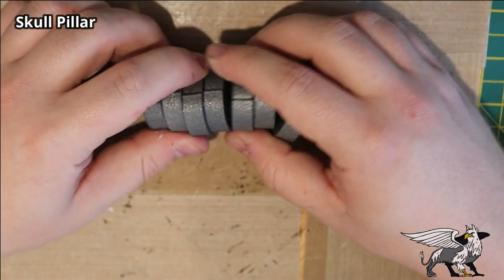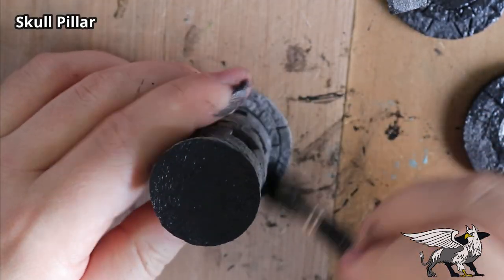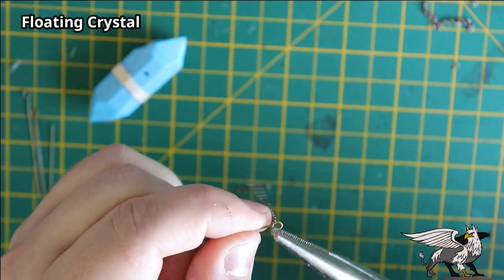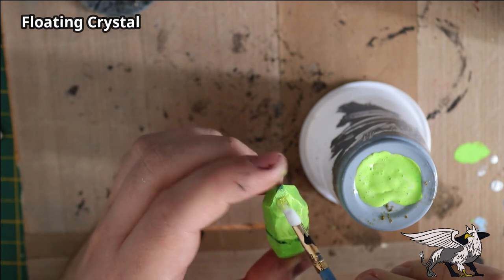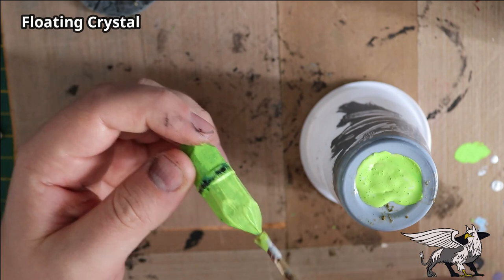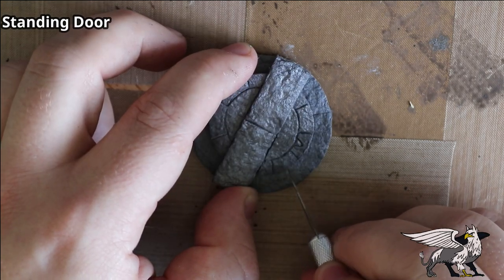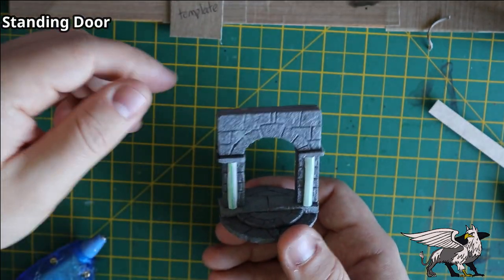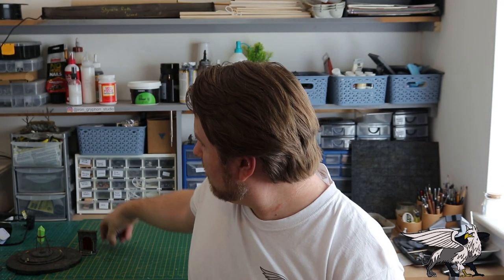Iron Gryphon Studio - Ep 25 Ritual Circle Centerpieces part 2 (modular dungeon terrain DnD wargames)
Firstly i forgot to put the instagram handle in the video, so here it is

Here it is guys...part 2.
A few more lovely ideas for your dungeons and campaigns. I really enjoy making weird and bizarre artefacts and curiosities for homebrew encounters to really spice up those encounters for the adventurers. No dungeon is complete without some kind of weirdness.
And the best thing, it was all made with basic hobby supplies and its totally modular.

Below is a few links for those in the UK, for anyone wishing to buy any of the things i use frequently on my channel. For me, these are the things i use in almost every video (so, the main stuff). Also its worth saying that these are amazon affiliate links, and Iron Gryphon Studio claims a finders fee from the amazon seller with no additional cost to you (the buyers) whatsoever. Thank you very much :) happy crafting